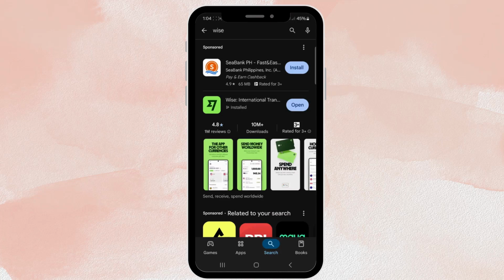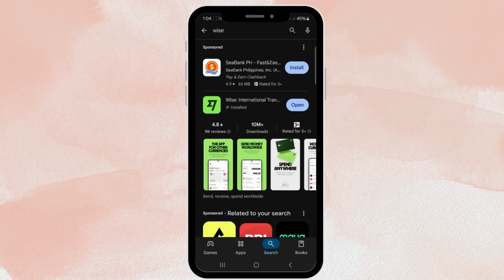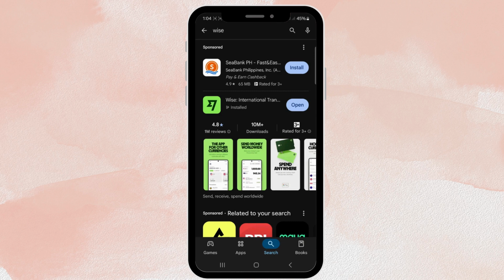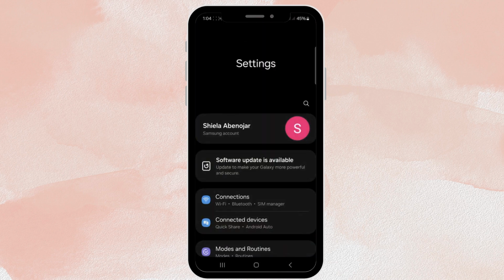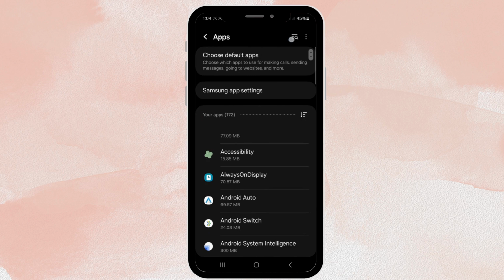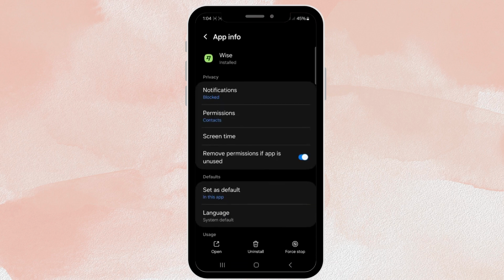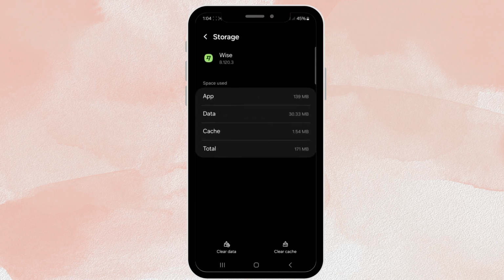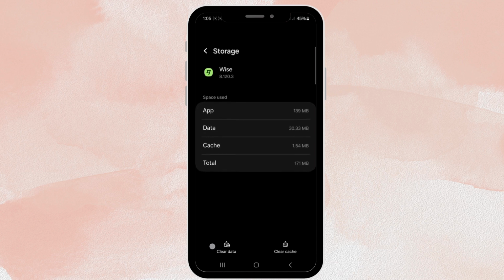Wise App Not Working How to Fix Wise App Not Working (full guide)